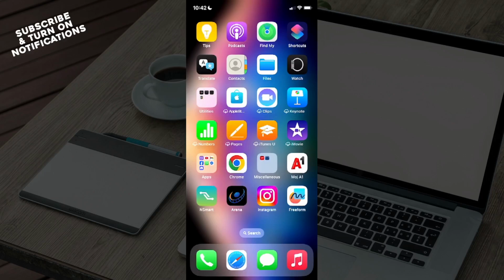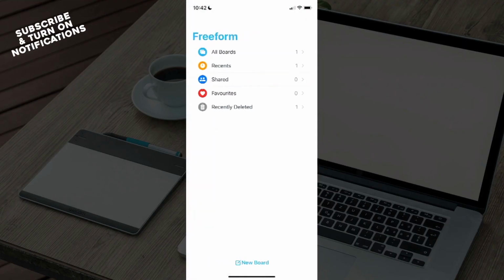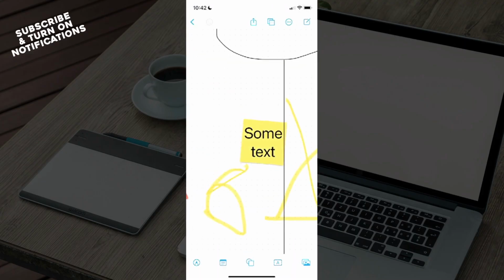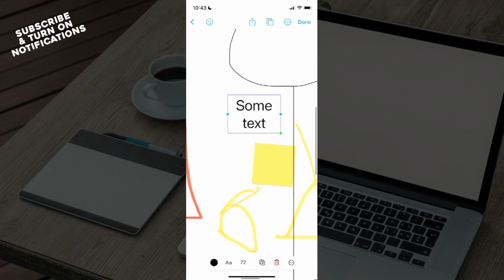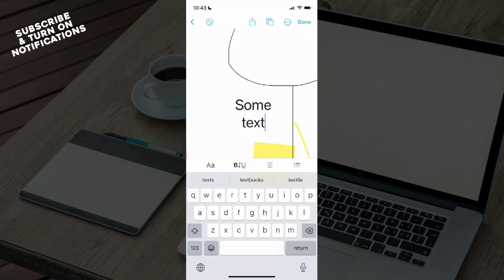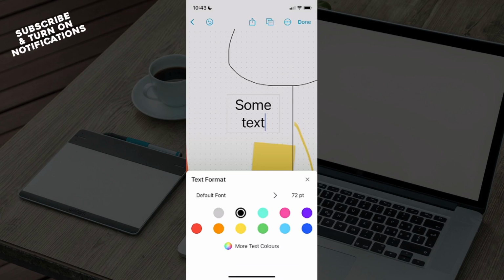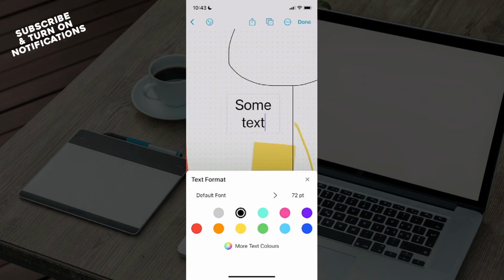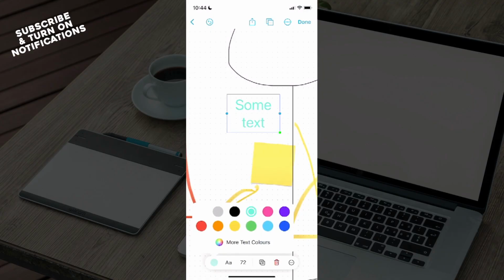How To Edit Font Color On FreeForm (Quick Tutorial)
In this video I will show you How To Edit Font Color On FreeForm. It would be good if you watch the video until the end so that you don't miss important steps.